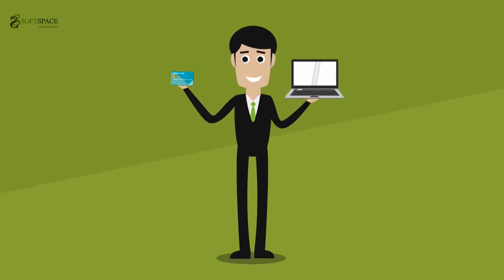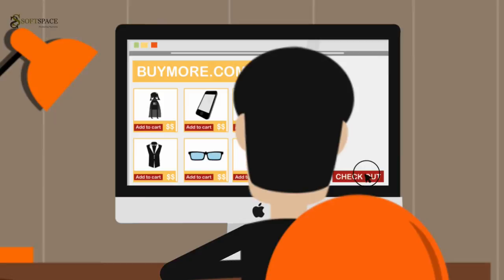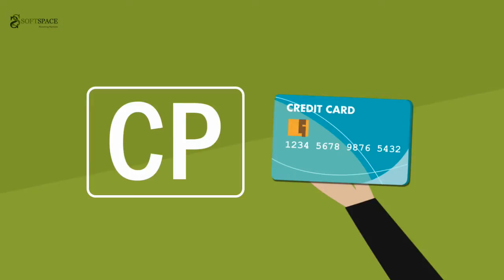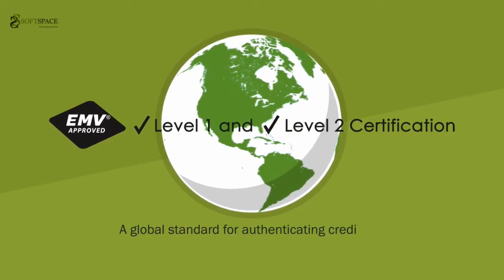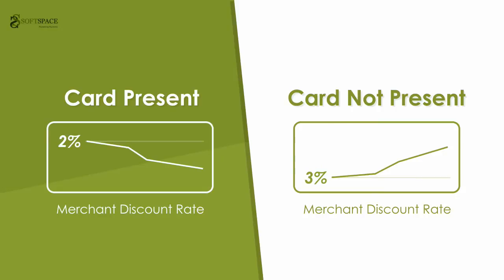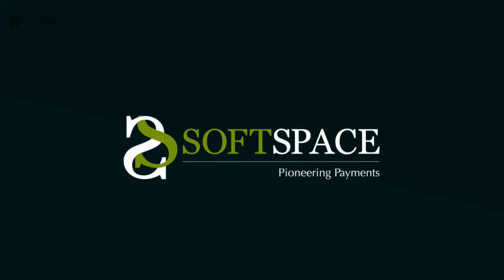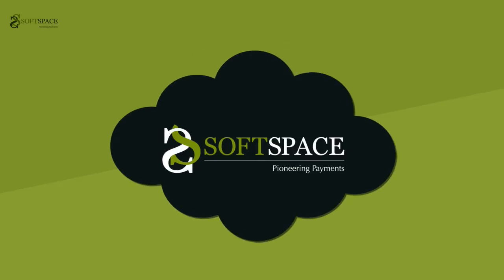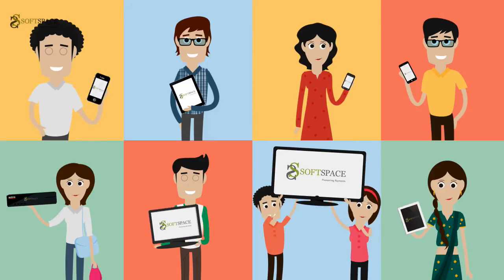Soft Space | Card Present Vs. Card Not Present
Started in March 2012, Soft Space is a technology start-up specializing in developing innovative and secure mobile payment technologies.  The Soft Space solution is certified by EMV (Europay, MasterCard & Visa) and is known as the first company in Asia to obtain EMV Level 2 certification for MPOS (Mobile Point of Sales).

Soft Space's EMV payment platform is simply convenient and secure to use, transforming any smart device into a secure MPOS device to empower all businesses and individuals to accept multiple form of card payments.  Via its partners, Soft Space currently has presence in 9 countries.

If you are interested in Soft Space's EMV payment platform, please to find out more.